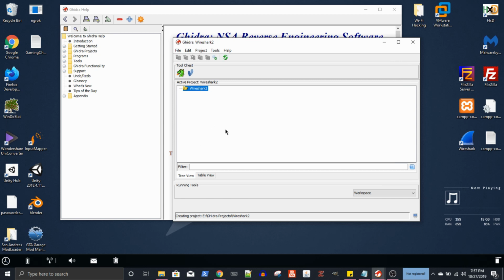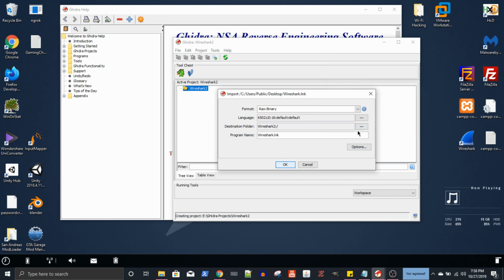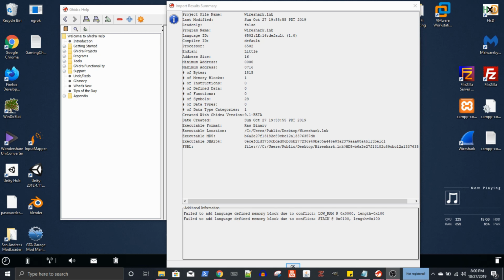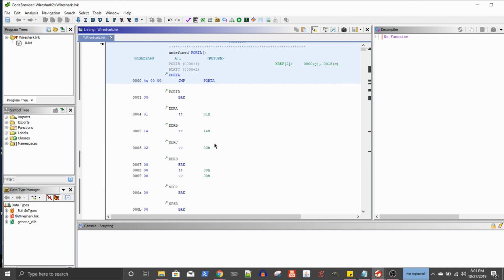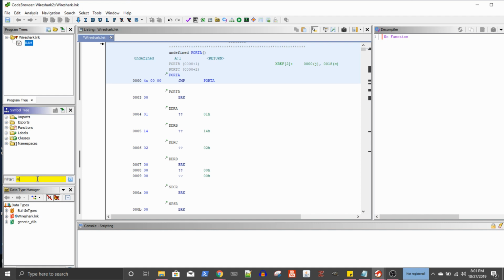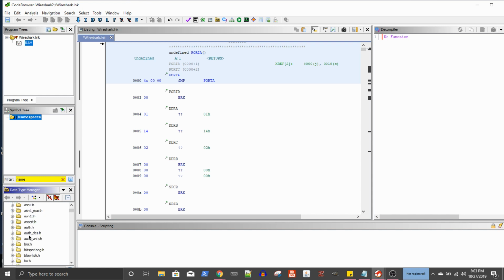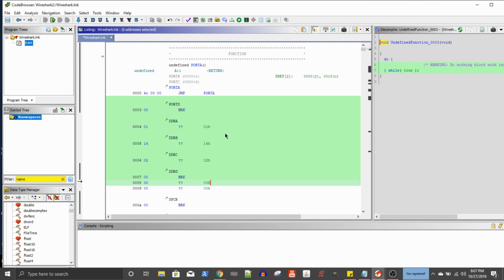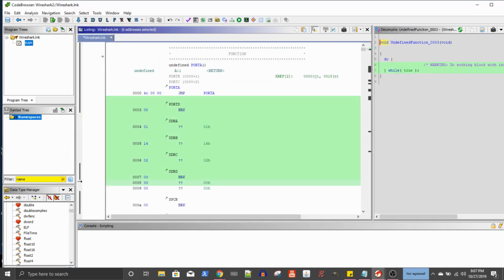Ghidra Review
Hello YouTube, and today I thought we could do an overview on GHidra, the open-source reverse engineering tool developed by the
National Security Agency, or the NSA. Ghidra helps analyze malicious code and malware like viruses, and can give Cyber Security professionals a better understanding of potential vulnerabilities in their networks and systems.

Ghidra is a well-known competitor with IDA pro.

All you have to do when opening Ghidra is enter the path, or directory, to your Java 11 file location.

If you want to support me and my channel, just recommend my channel to a friend! That's all I ask.